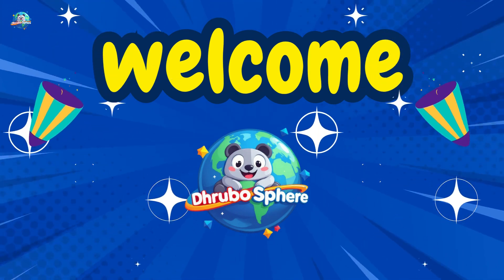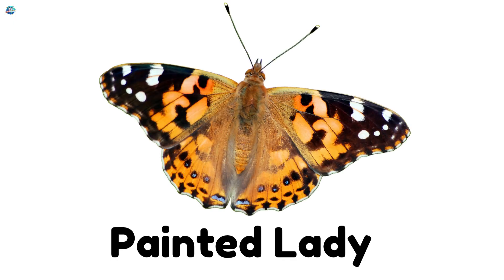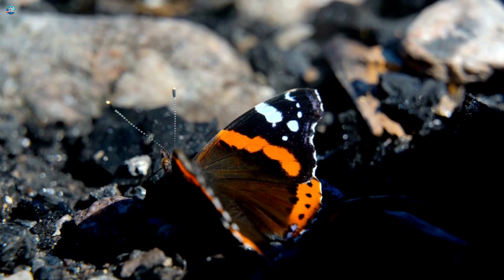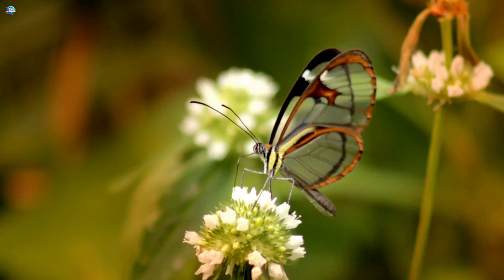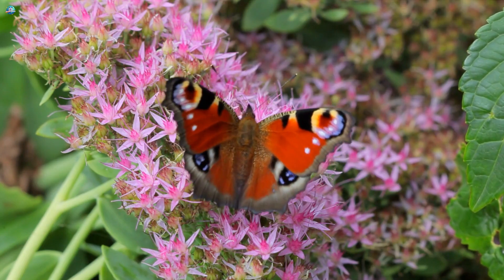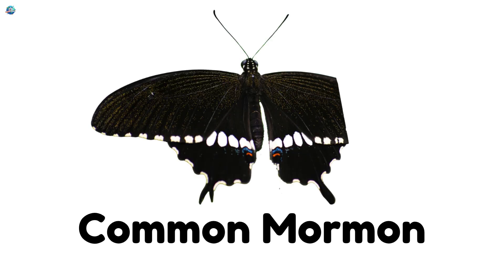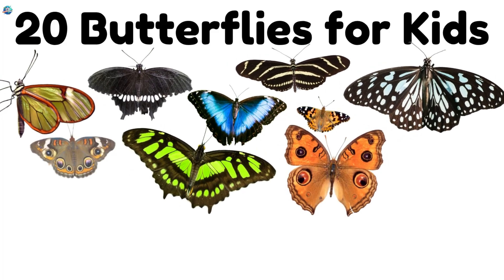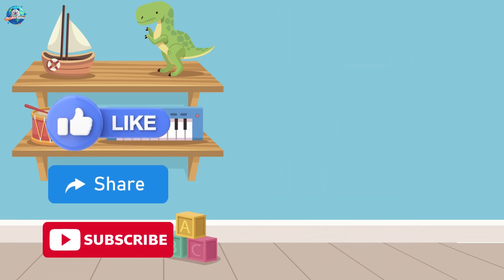20 Beautiful Butterflies for Kids | Learn Butterfly Names and Colors | Butterfly Names for Children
🦋 Welcome to DhruboSphere — where learning is always fun! In this colorful video, we explore 20 beautiful butterflies for kids. From the bright Monarch to the magical Blue Morpho, each butterfly comes with fun facts that make learning exciting for children. Perfect for preschoolers, kindergarten kids, and nature lovers, this educational video will boost vocabulary, observation skills, and curiosity about the insect world.
Whether you’re a parent, teacher, or curious learner, you’ll love how we make science fun for kids! 🌈🐛
butterflies for kids
20 butterflies names
butterflies names for kids
butterfly learning video
butterfly facts for preschoolers
colorful butterflies for kids
butterfly educational video
butterfly types for kids
fun facts about butterflies
list of butterflies for children